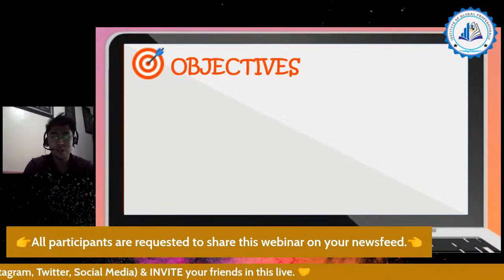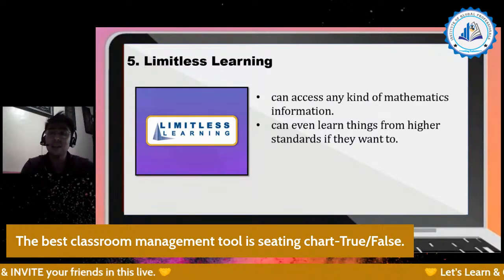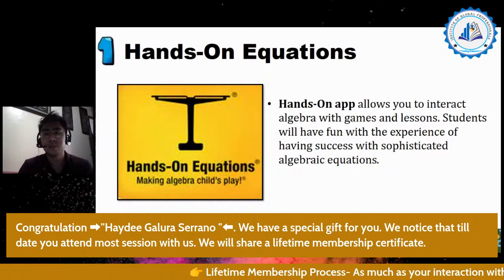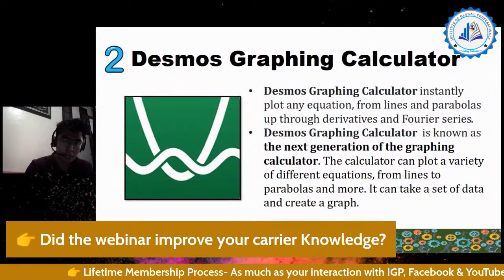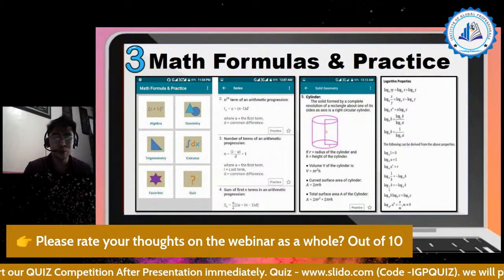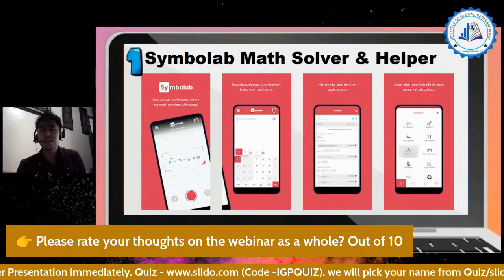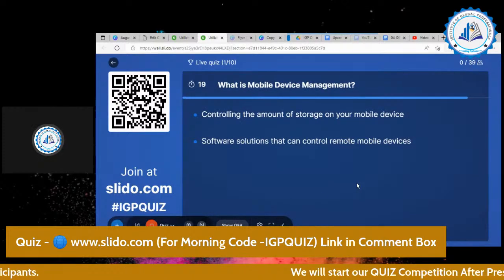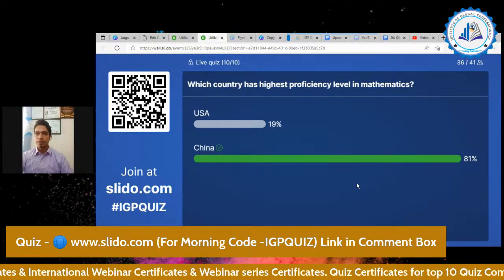Utilizing Mobile Applications in Teaching Mathematics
Free International Webinar-(761) with Verified e-certificate.

👉 Topic- “Utilizing Mobile Applications in Teaching Mathematics”
👉 Date: 20-08-22- (August-20)
👉 Time: 10 AM (BST) (GMT/UTC +6)

Please feel free to reach us with your all query m.me/igp.global

Webinar Series 09
“21st Century Tools in Teaching Mathematics”
This is part of our regular webinar series program. You can join individually with certificates. After attending all 4 parts of this webinar series you will get an opportunity to collect a webinar series certificate with including all information (Hours, Days, and Contents). Registration Link will be posted as like a regular program (Facebook Page, Facebook Group, YouTube, Website) description.

We have free webinar daily.10 AM, 2PM & 6PM BST (UTC+6)